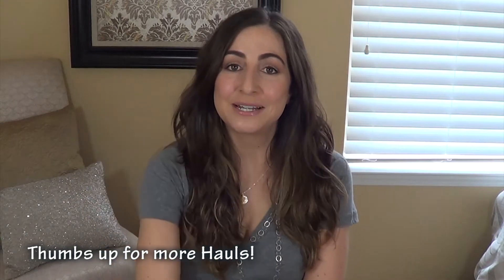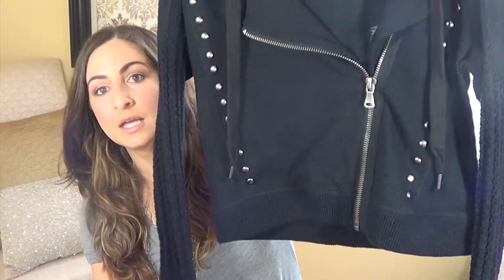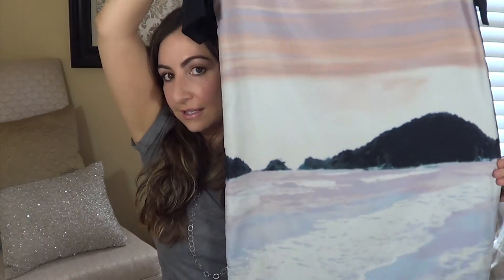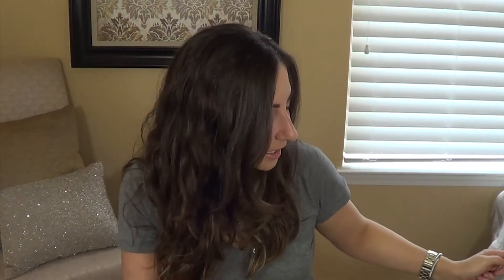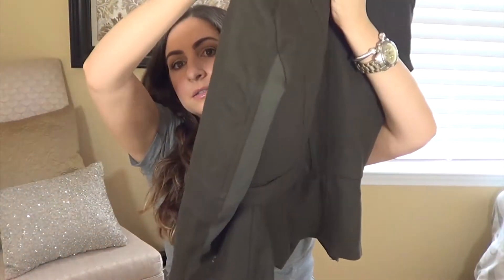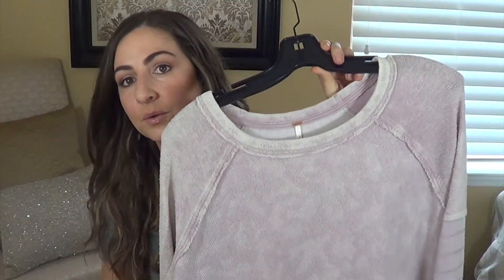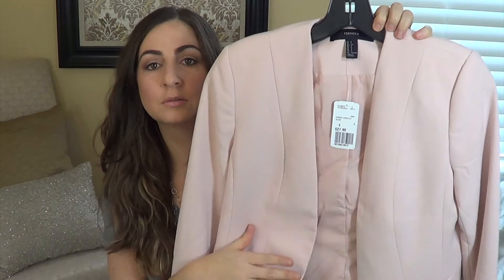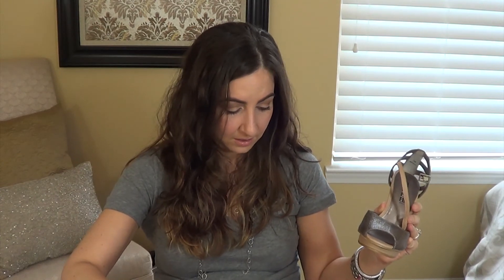Clothes Haul | Nordstrom Rack, Saks Off Fifth,TJ Maxx - Rebecca Minkoff, Free People and More!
Hello!  Just sharing some of my finds from my favorite bargain stores.

- Xoxo VivaGlamV

What I'm wearing:

Makeup:  Urban Decay Naked Foundation (3.5 & 4 mixed), Revlon age rewind concealer & brightener, Laura Geller Baked Impressions bronzer (med) as contour, Sigma Spellbinding Pallet, Mac Stereo Rose blush, Rimmel Stay Matte powder in Sandstone, Bare Minerals Well Rested under eyes.

Top:  Target (Mossimo)

Jewelry:  5 Ft. Lisa Taubes Chain in Silver; M initial necklace from Target (bought over a year ago); Bracelet - David Yurman, Watch - Fossil (champagne)

*All products/items purchased by me, all opinions are my own